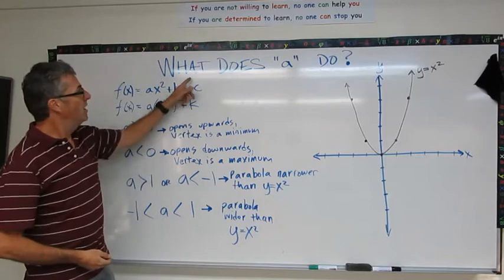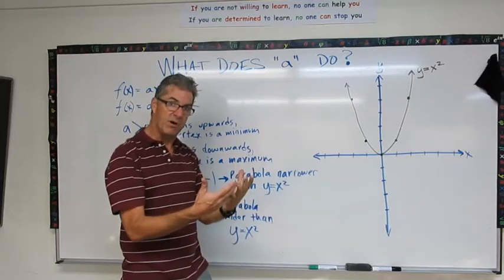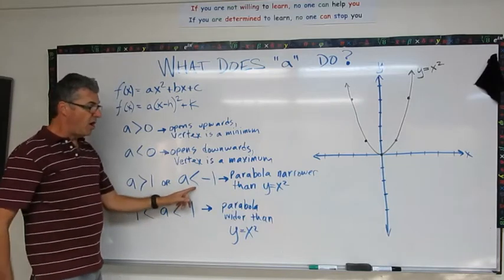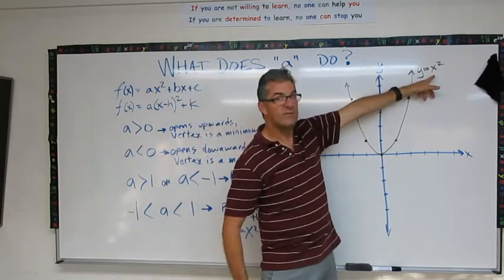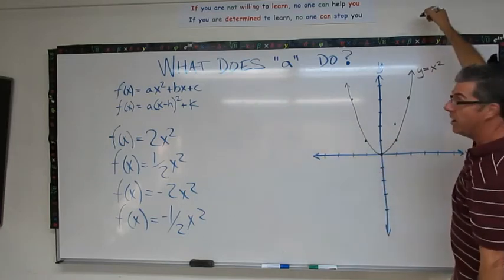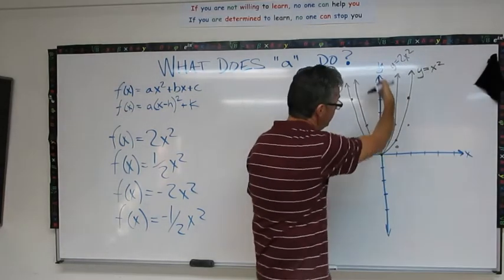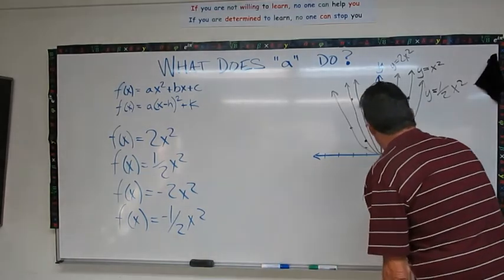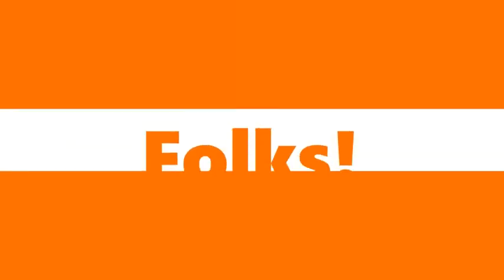Quadratic Functions: What Does The "a" Term Do?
The coefficient on the x squared term determines the shape of the parabola when it is graphed. This video explains how.